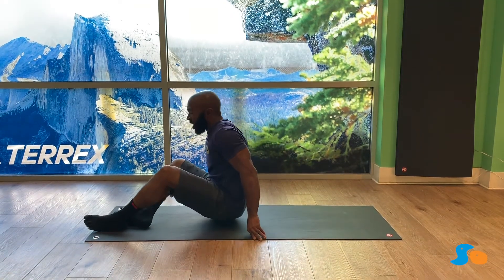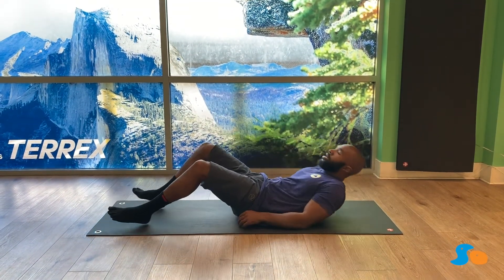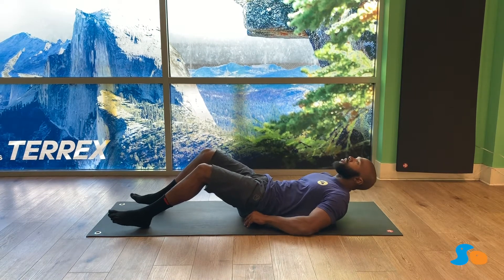iSWOLation Exercises: How To's - Hollow Body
Sender One LAX Comp Team Coach Dom Berry showing proper form exercise Hollow Bodies.